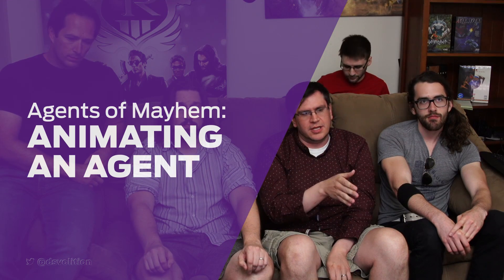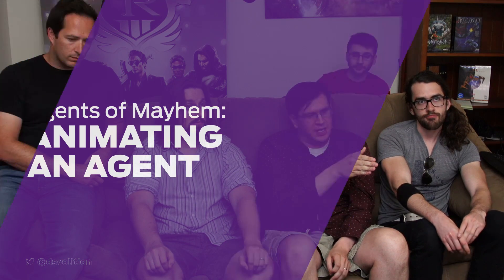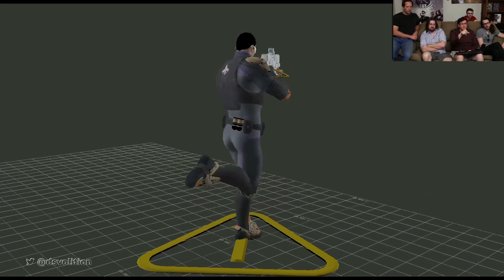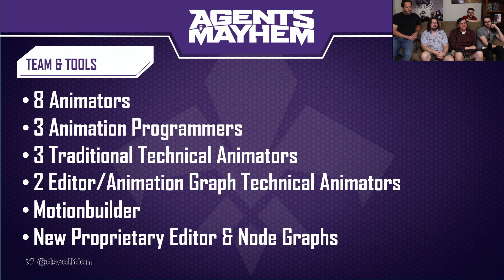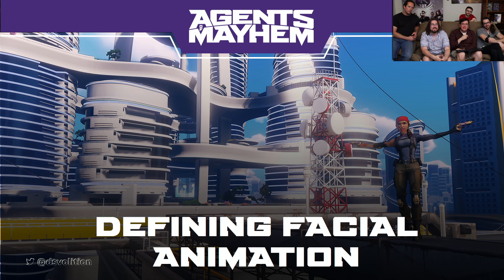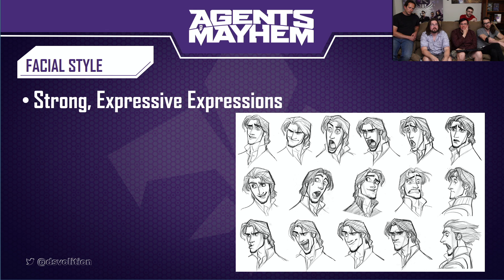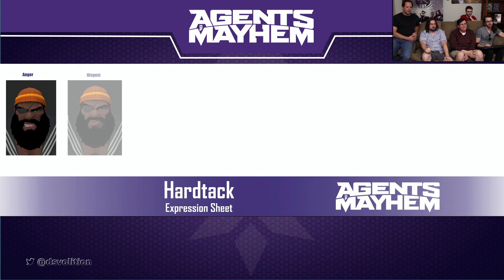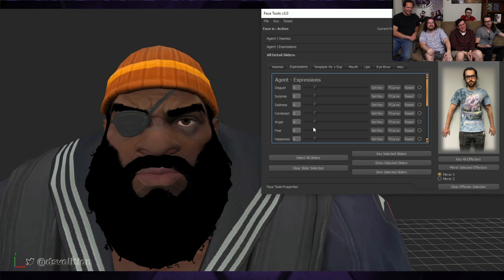Agents of Mayhem: Animating an Agent Highlights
Sr Animator Mike Jungbluth, Technical Animator Evan Cox, and Sr Programmers Rob Rypka and Isaac Vanier do a deep dive into the animation systems of Agents of Mayhem, and everything that goes into animating an Agent!